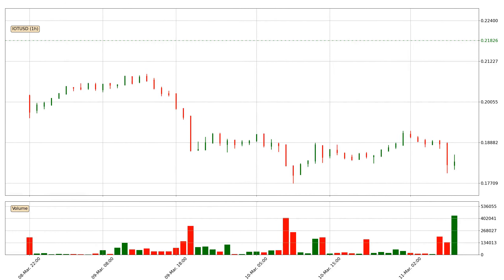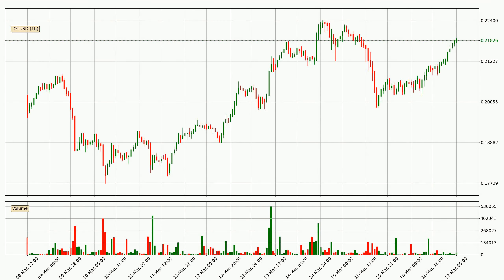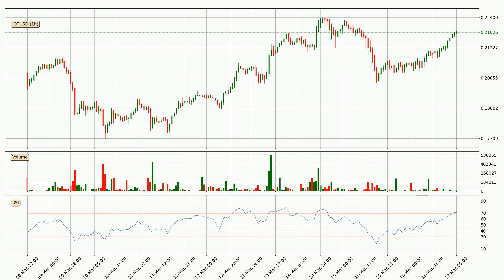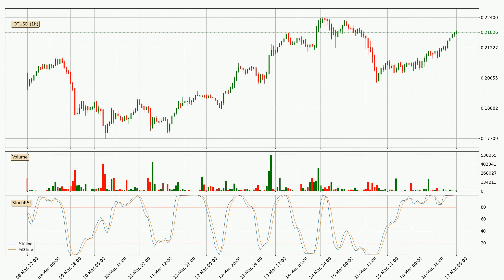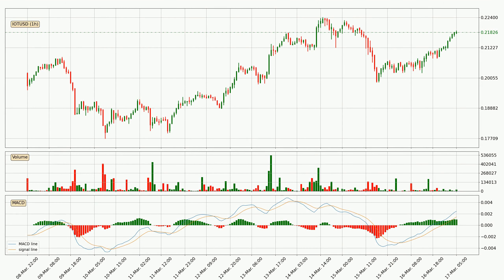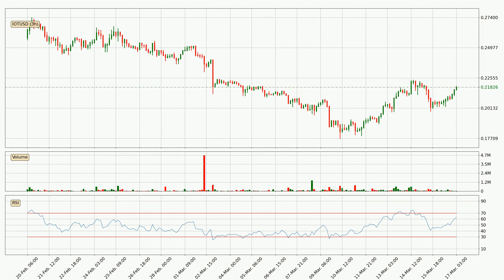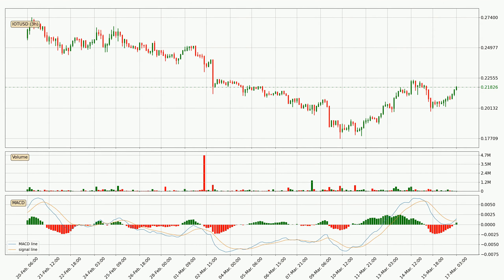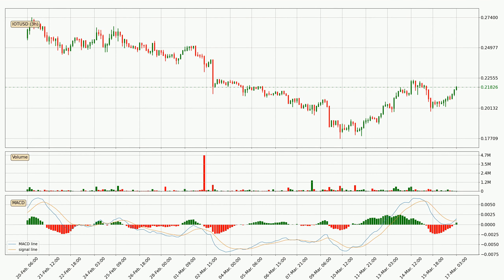Daily Update IOTA | How To Read/Understand Technical Trend Analysis? | FAST&CLEAR | 17.Mar.2023